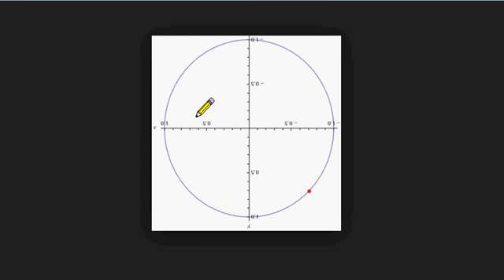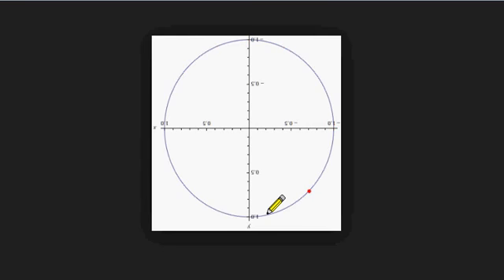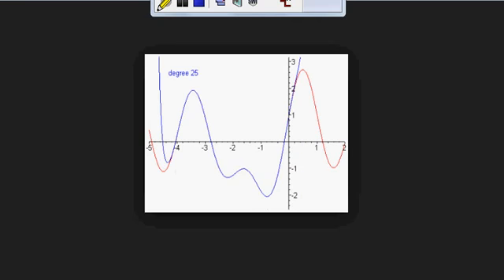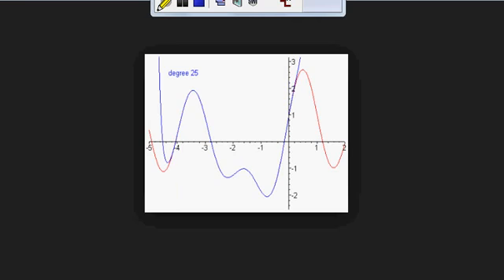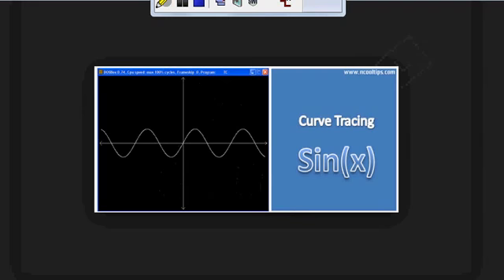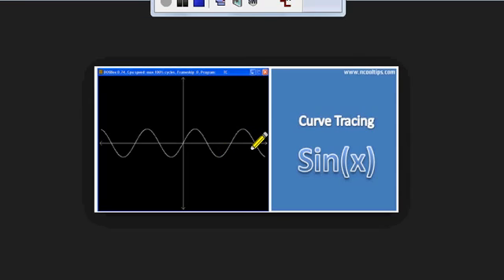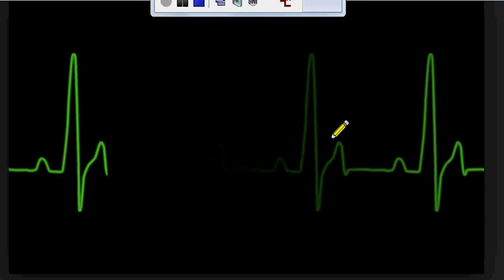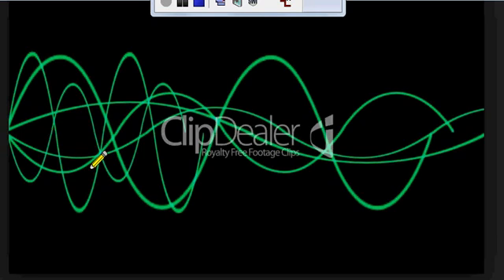FOURIER SERIES TOPIC 1 PERIODIC FUNCTION EXAMPLE 1 ANNA UNIVERSITY